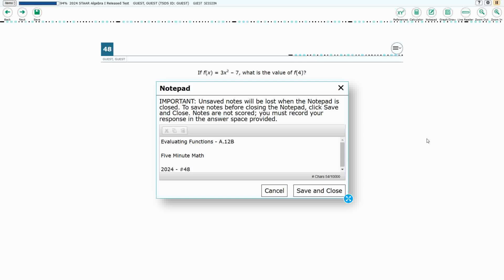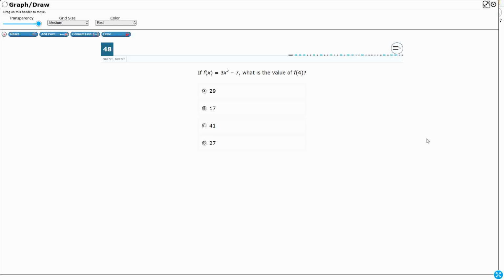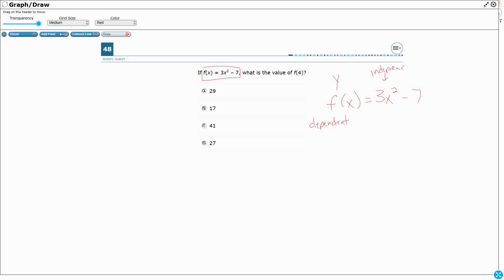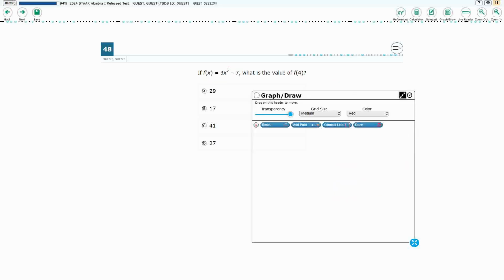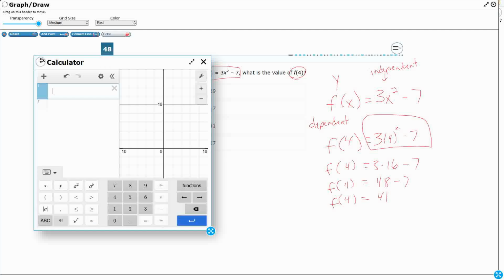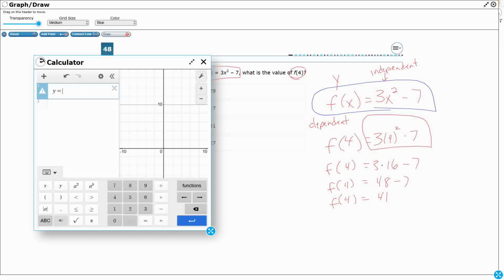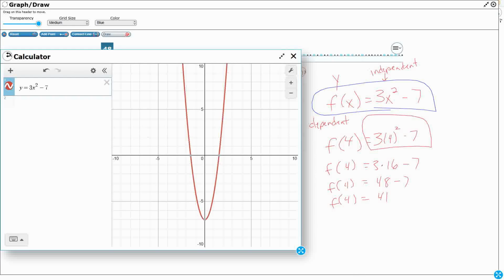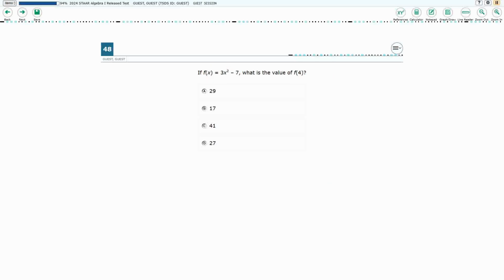Algebra 1 STAAR Practice Evaluating Functions (A.12B - #8)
Practice evaluating functions, expressed in function notation, given one or more elements in their domains with a test item from the 2024 STAAR test (#48 - A.12B)